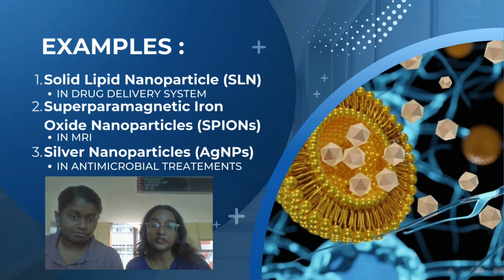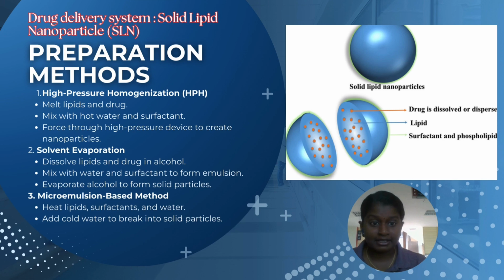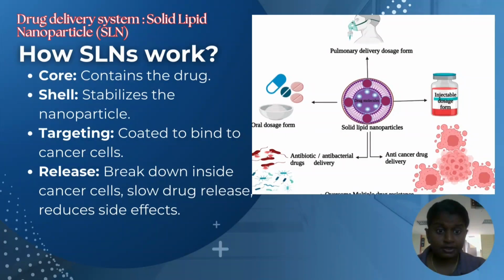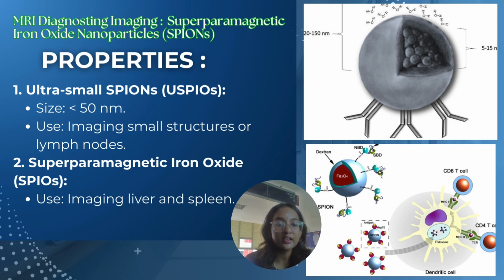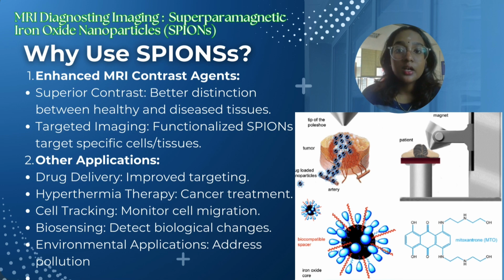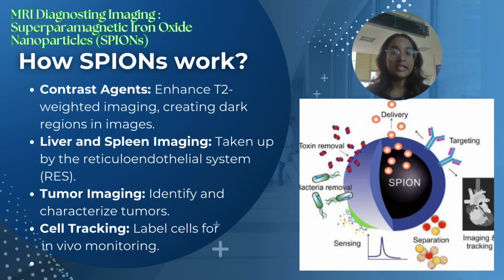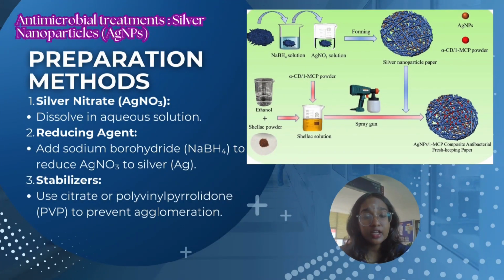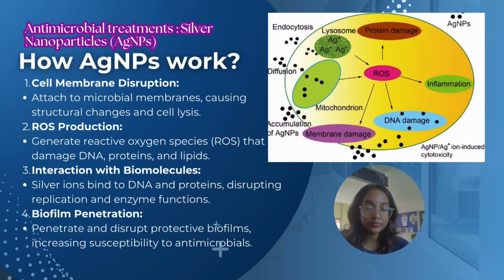SKT 1023 ASSIGNMENT 2 ( APPLICATION OF NANOTECHNOLOGY IN PHARMACEUTICAL AND MEDICINE 💊💉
Helena And vaishu